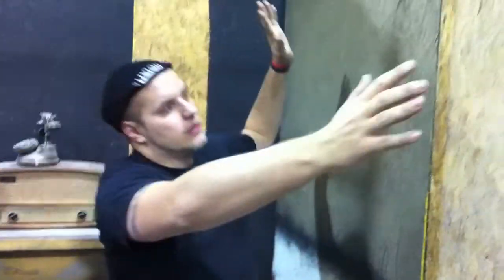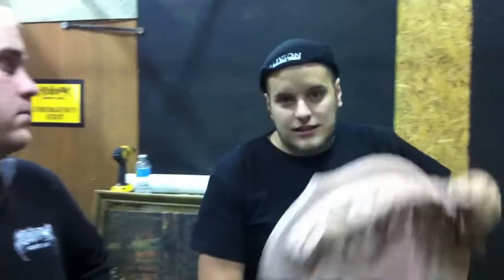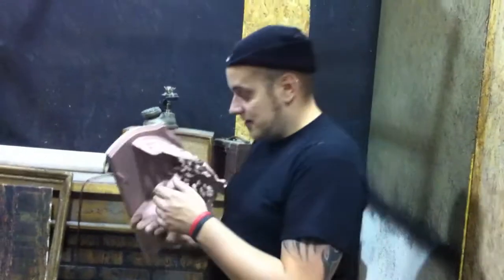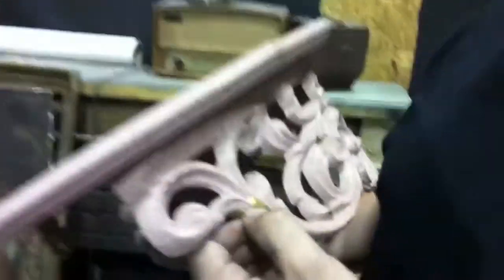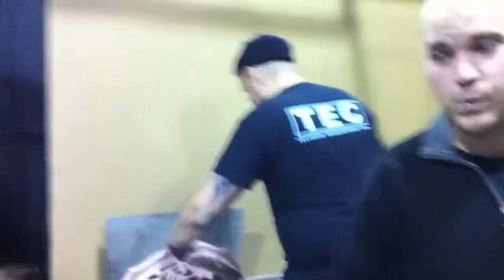The Air Cannon Placement and Grandma's shelf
this weekend is the last full build weekend, Lighting from Minispotlight.com js going up and placement of scares are going in.